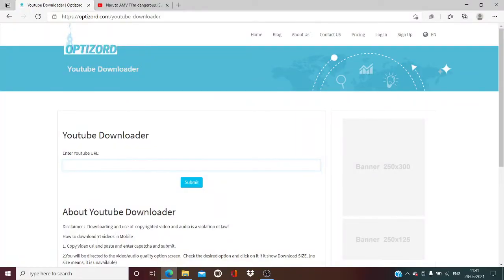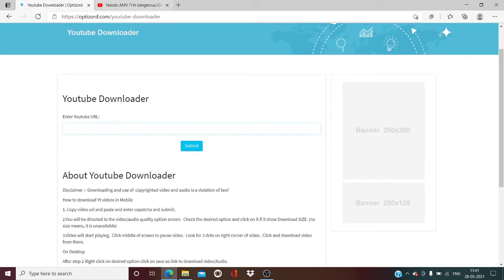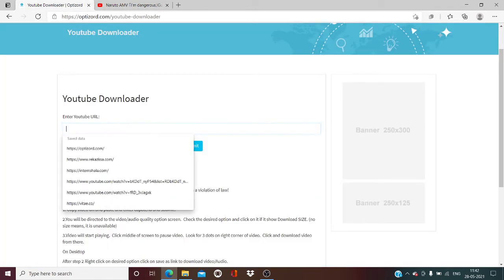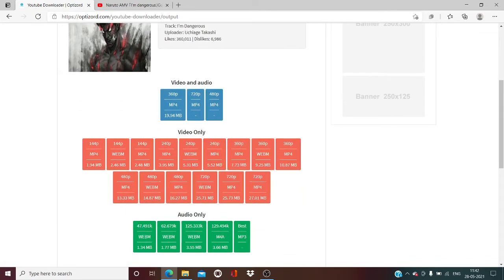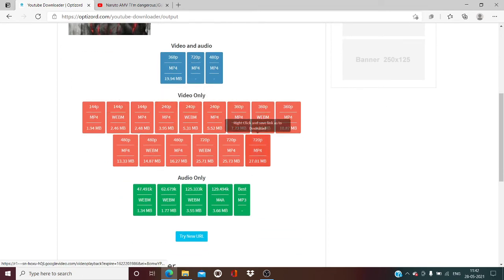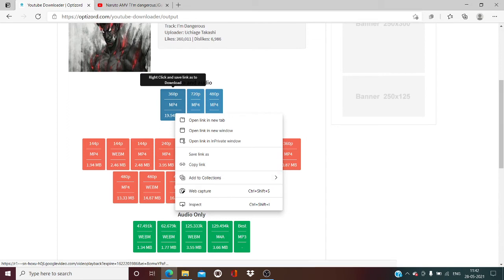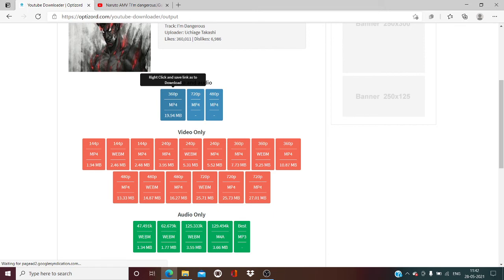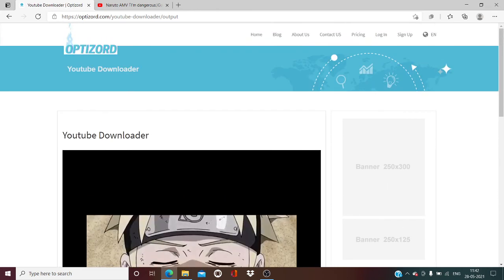How to download Videos (2021) | Video downloader | Optizord video downloader | Link in description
**YouTube downloader replaced with All in one downloader **

Download videos from Youtube, facebook, instagram, espn, 9gag, linkedin, reddit, blogger. and many more sites.

Easily download videos and audio from YouTube(youtube download video save to gallery)  using optizord YouTube downloader , You can only download those YouTube video and audio that the publisher has enabled permission for sharing or using any part of the video.
How to download Youtube videos/ audio

1. Copy video url and paste and enter captcha and submit.

2.You will be directed to the video/audio quality option screen.  Check the desired option and click on it if it show Download SIZE. (no size means, it is unavailable)

3.Video will start playing.  Click middle of screen to pause video.  Look for 3 dots on right corner of video.  Click and download video from there.

On Desktop

After step 2 Right click on desired option click on save as link to download video/Audio.

With this online tool you can easily download YouTube video and audio from any YouTube video on any device. you can download on Desktop , Tablets or mobile phones with ease.

Easily converts Text to audio.
ADDING WEBSITE IMAGE AS SHORTCUT ON SMARTPHONE
ON iPad or iPhone
-Launch “Safari” app.  This does not work from the “Chrome” app.
-Enter into the address field the URL of the website you want to create a shortcut to. Tap “Go.”
-Tap the icon featuring a right-pointing arrow coming out of a box along the top of the Safari window to open a drop-down menu.
-Tap “Add to Home Screen.” The Add to Home dialog box will appear, with the icon that will be used for this website on the left side of the dialog box.
-Enter the name for the shortcut using the on-screen keyboard and tap “Add.” Safari will close automatically and you will be taken to where the icon is located on your iPad’s desktop.
ON Android
-Launch “Chrome” app.
-Open the website or web page you want to pin to your home screen.
-Tap the menu icon (3 dots in upper right-hand corner) and tap Add to homescreen.
-You’ll be able to enter a name for the shortcut and then Chrome will add it to your home screen.

How to download videos?
How to download video to gallery?
How to download video and audio?
Optizord Video downloader
Eadily download videos